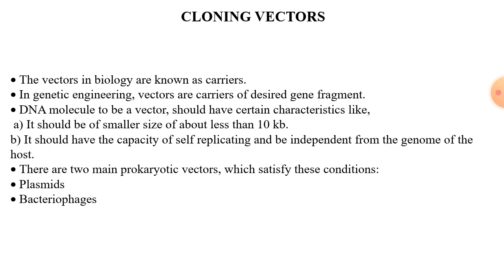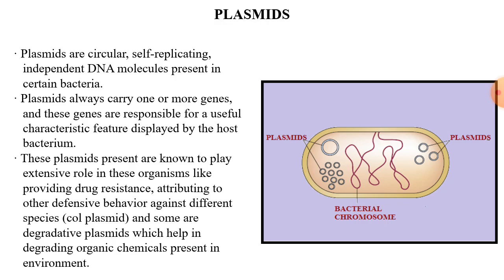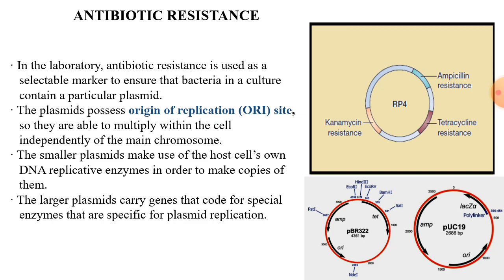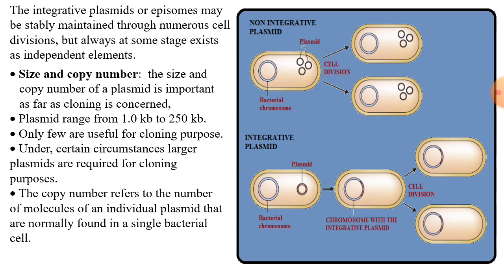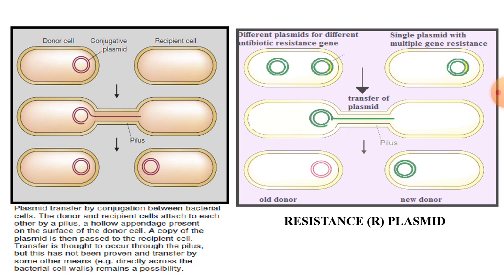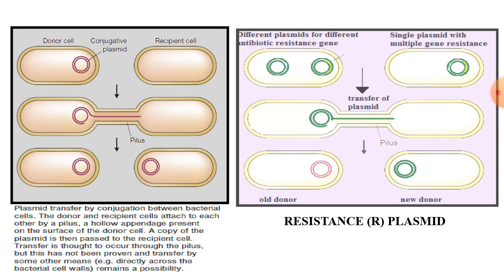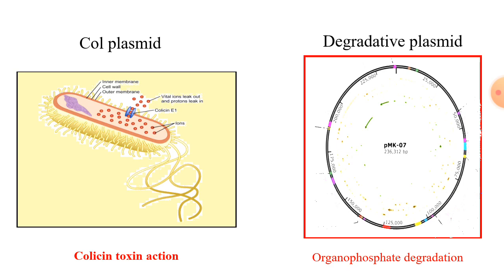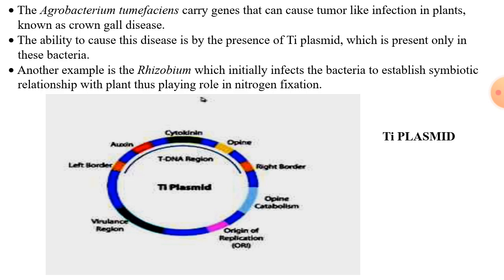PLASMIDS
PLASMIDS -  CLASSIFICATION, FERTILITY(F) PLASMID, RESISTANCE(R) PLASMID, COL PLASMID, Ti PLASMID ( RHIZOBIUM)